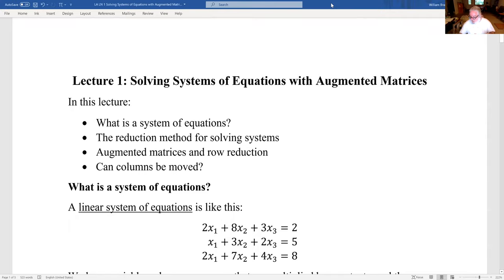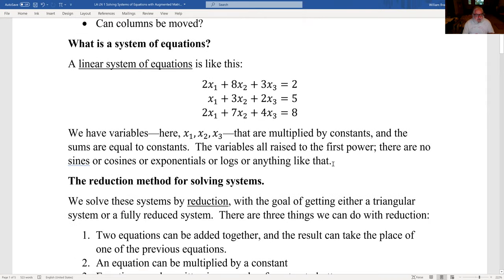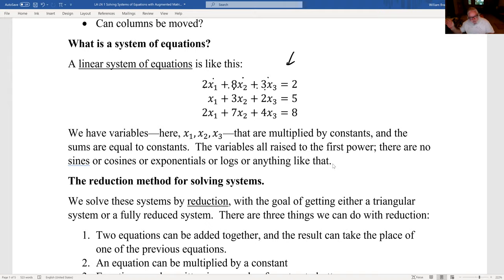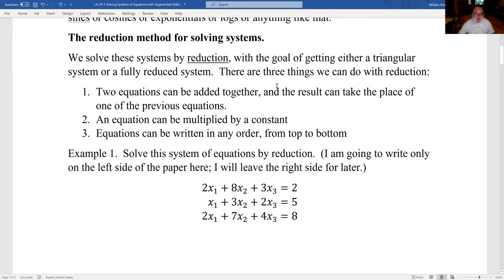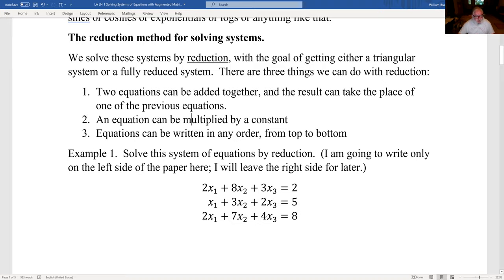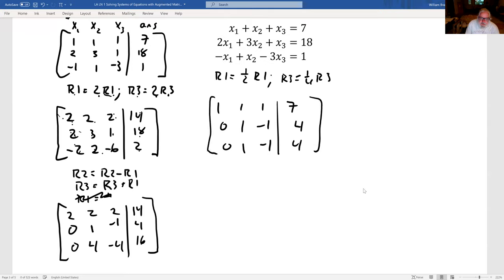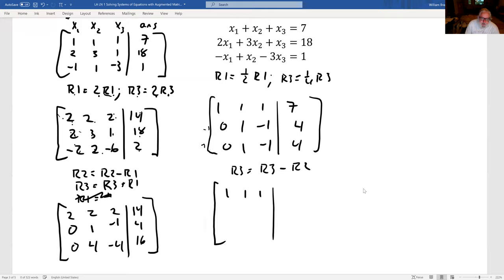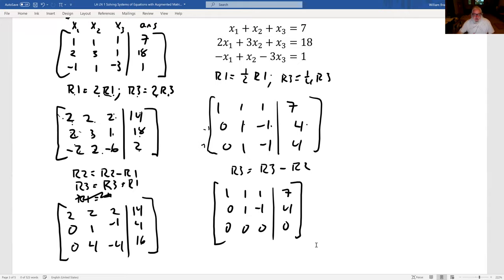LA Lecture 1 Solving Systems of Equations with Augmented Matrices